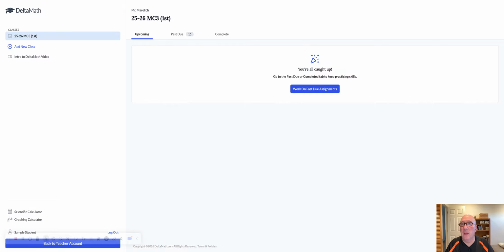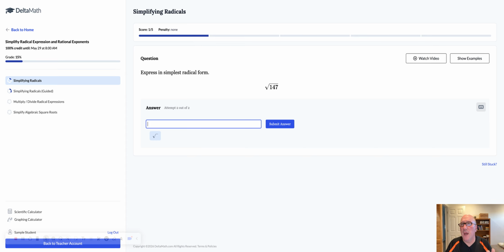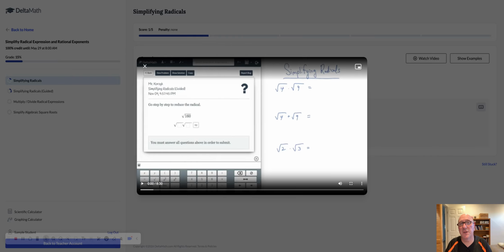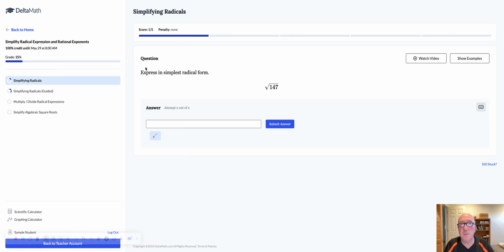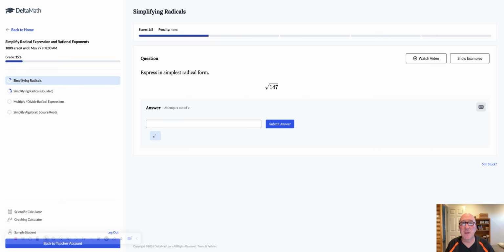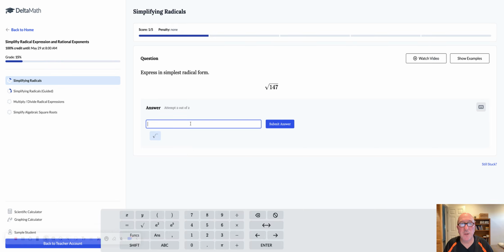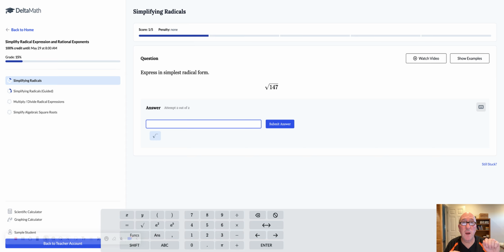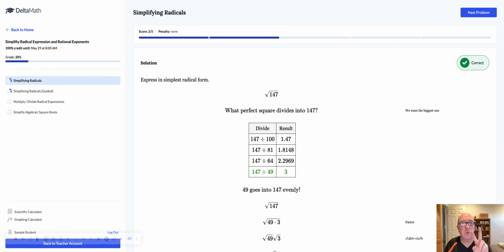Introduction to DeltaMath